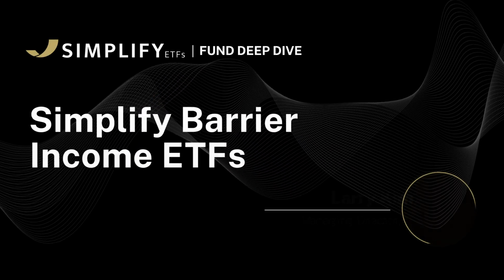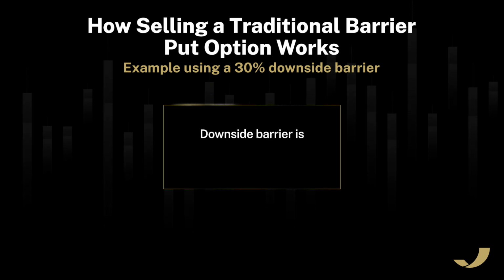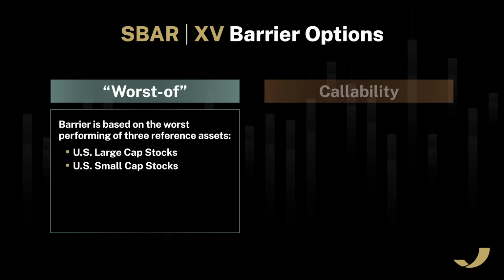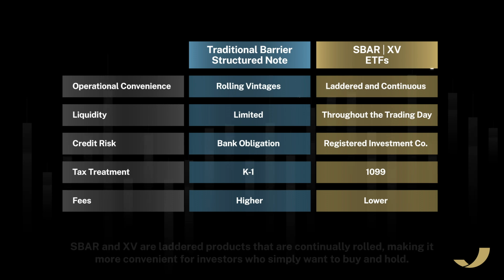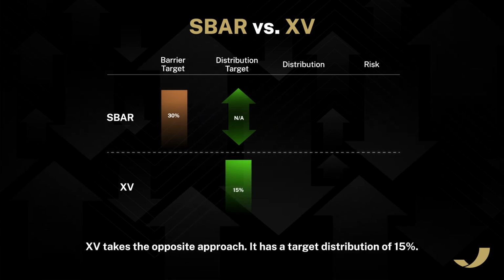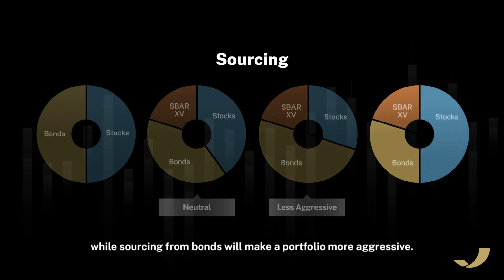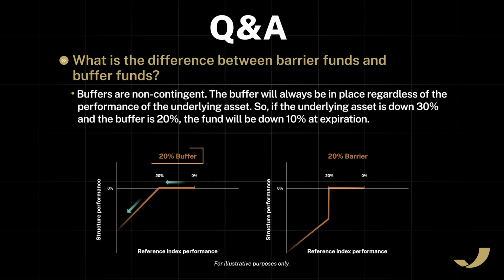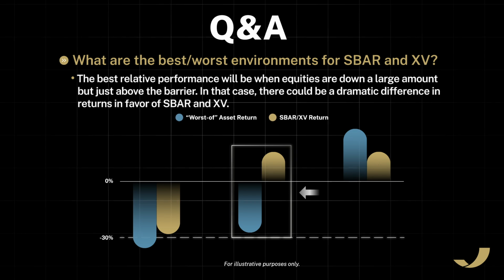Simplify SBAR/XV Fund Deep Dive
Larry Kim discusses the methodology, positioning, and opportunities of Simplify's Barrier Income ETFs: the Simplify Barrier Income ETF (SBAR) and the Simplify Target 15 Distribution ETF (XV).

0:03 Introduction
0:29 What Are Barrier Funds?
0:46 How Selling a Traditional Barrier Put Option Works
2:47 SBAR and XV Barrier Options
3:49 SBAR and XV Structure
4:31 Comparing a Traditional Barrier Product to SBAR and XV
5:52 How Does SBAR Differ from XV?
6:59 Portfolio Implementation - Use Cases
7:34 Sourcing an Allocation to SBAR of XV
8:11 Q&A
11:20 Learn More About Our ETFs